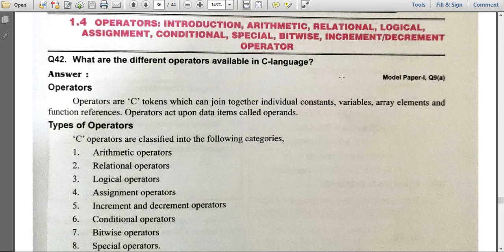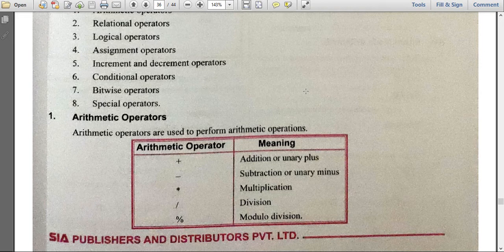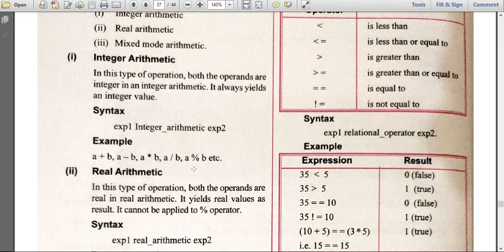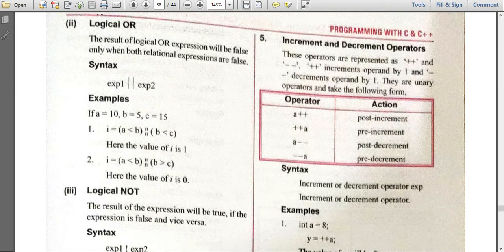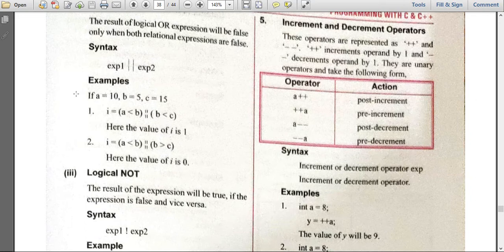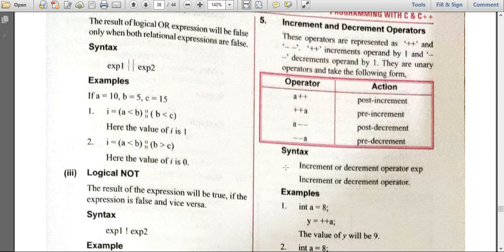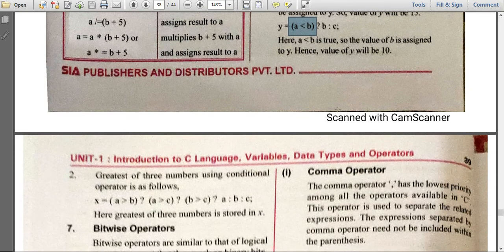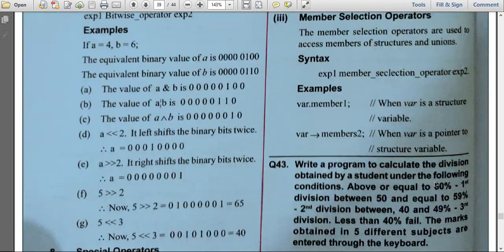C & C++ class 7